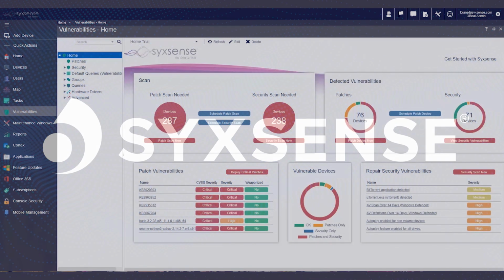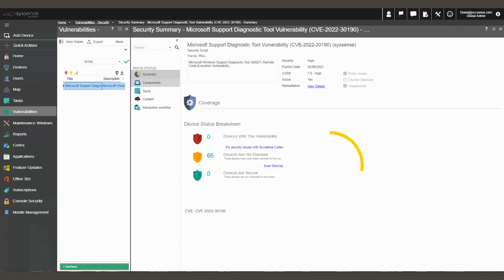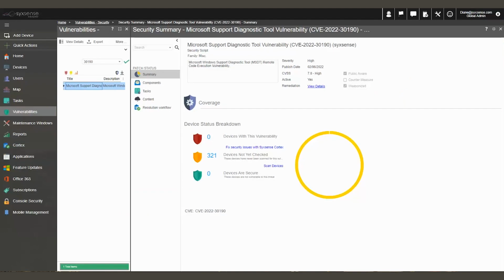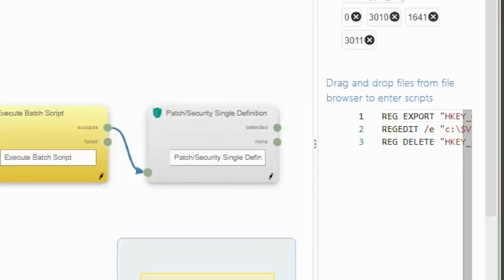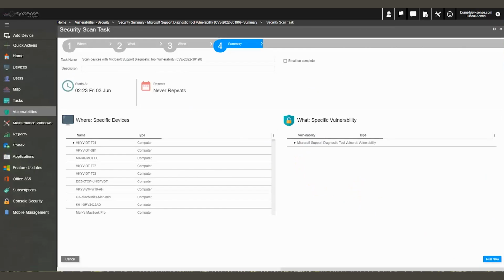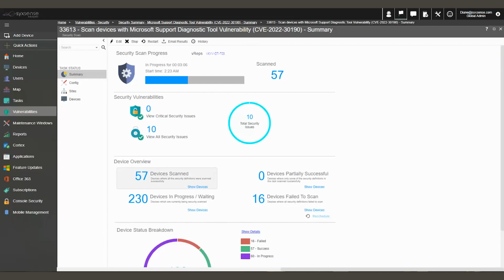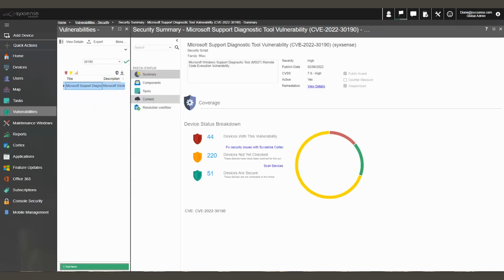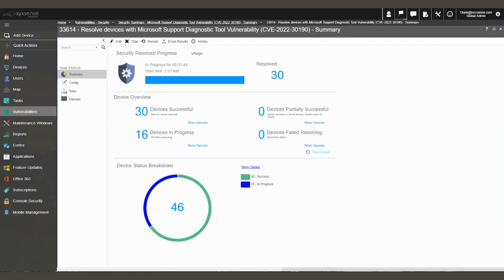Syxsense Tutorial | Remediating a Security Vulnerability